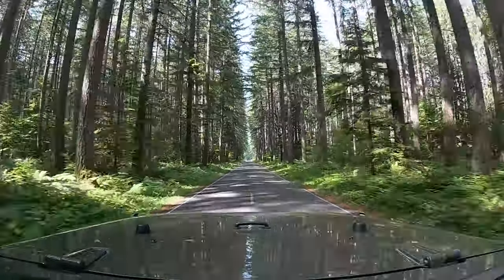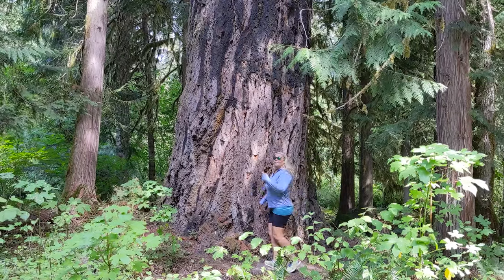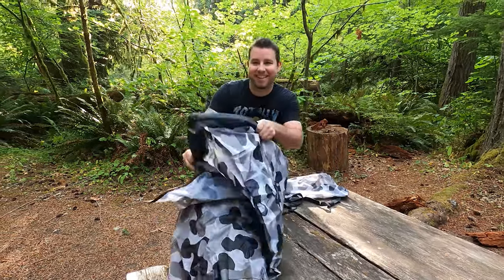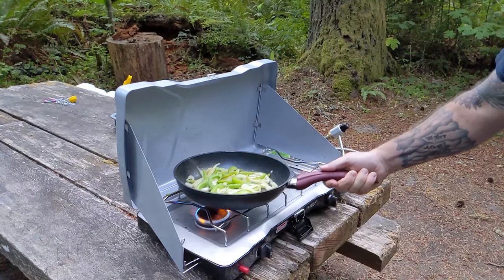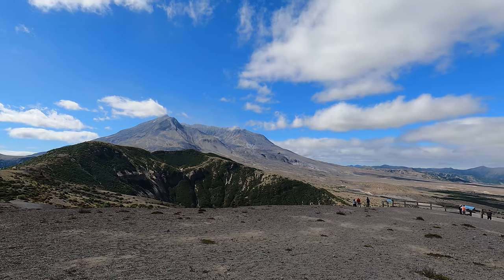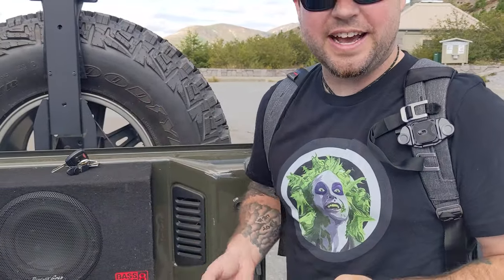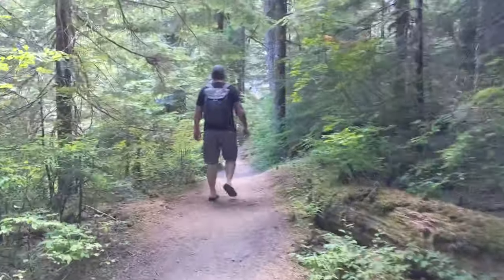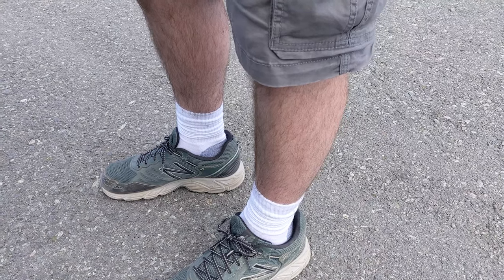Teardrop Camping at Mt. St. Helens in Washington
We took a weekend to visit Mt. St. Helens in south central Washington. We camped at Tower Rock Campground and were able to find some new dispersed camping spots in the area as well.  We also stumbled across Layser Cave and Iron Creek Falls in our explorations.

Snap Mount for Go Pro